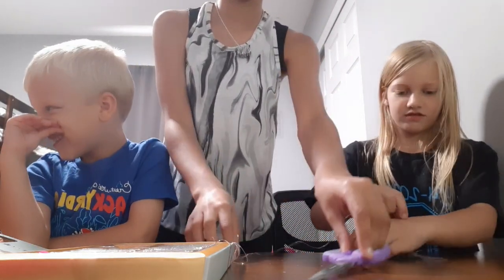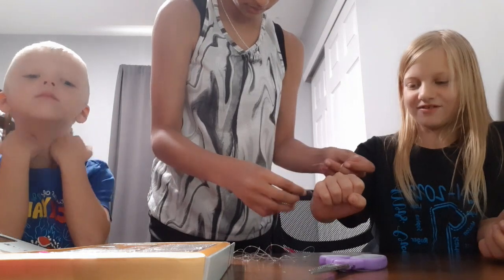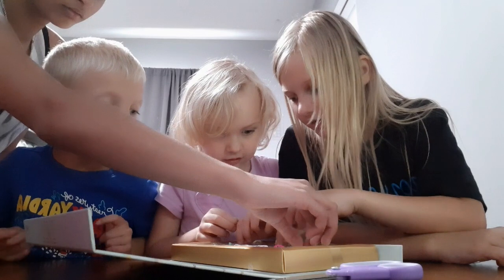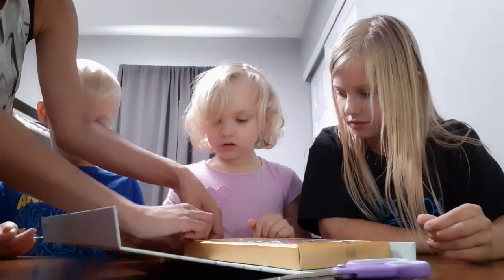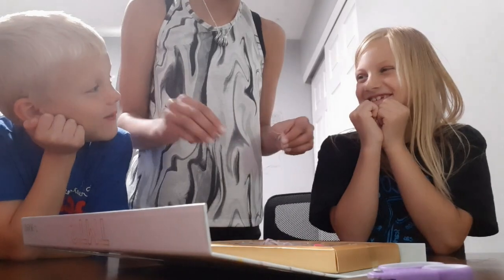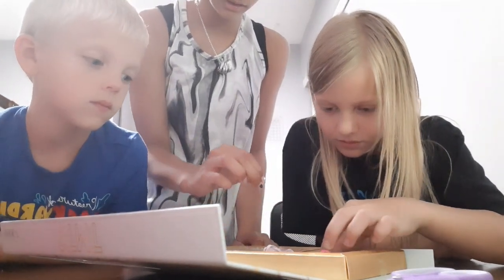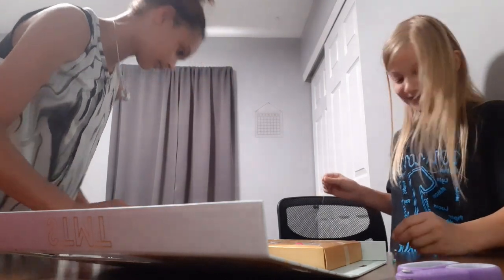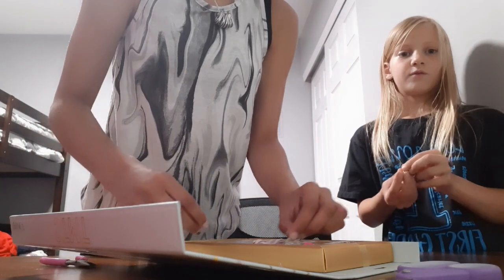Trying a weird bracelet/necklace kit I found at target. +An unnecessary story time